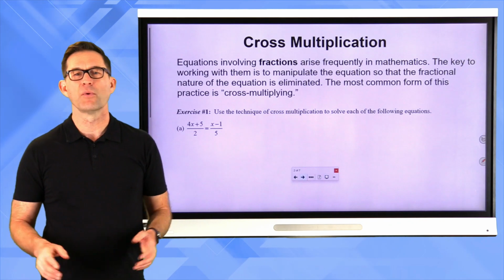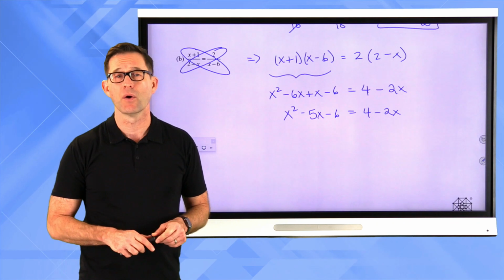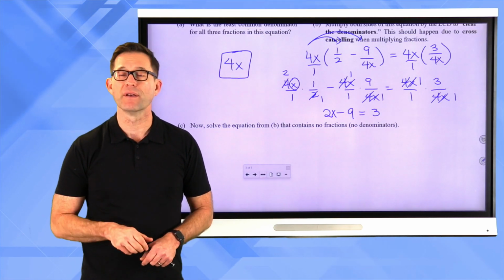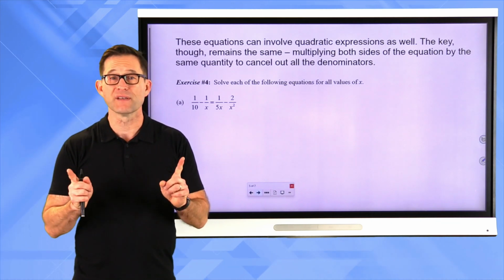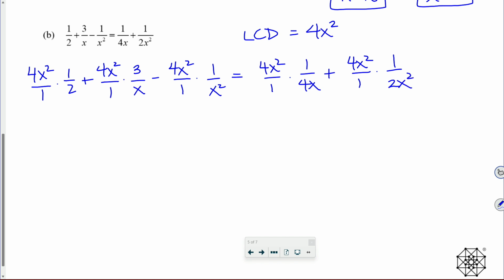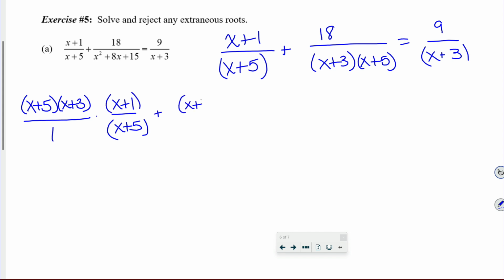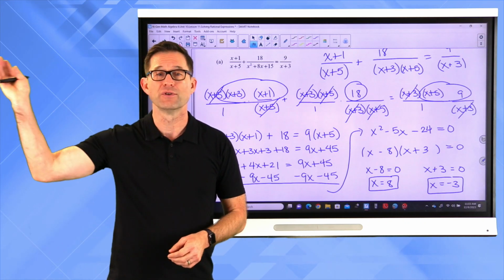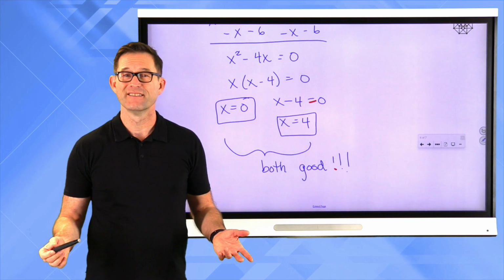N-Gen Math Algebra II.Unit 10.Lesson 11.Solving Rational Equations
In this lesson, we review the process of cross-multiplying to solve rational equations and we see how to "clear denominators" in order to solve more complex rational equations. We also explore the extraneous roots of these types of equations.